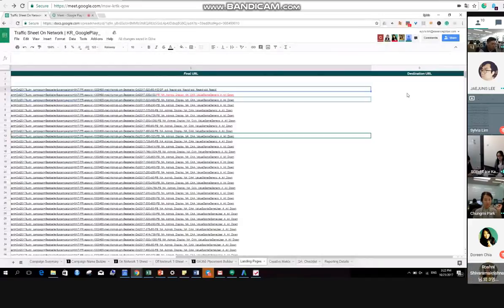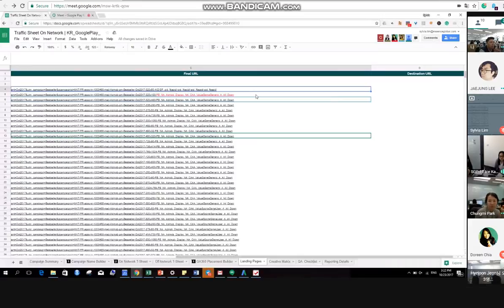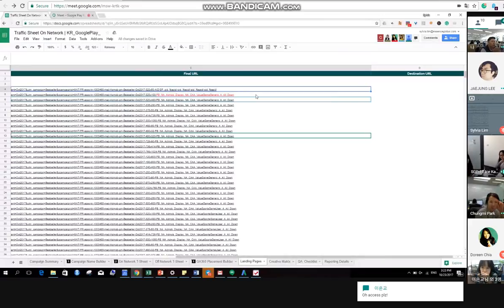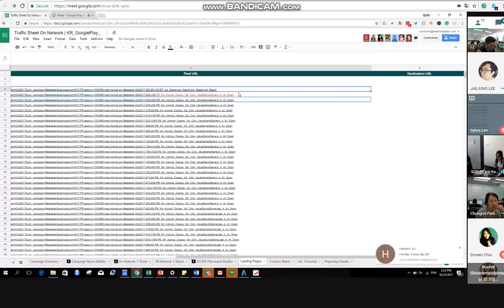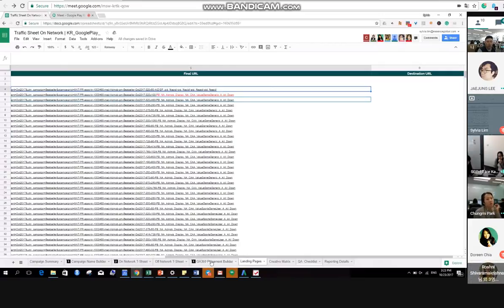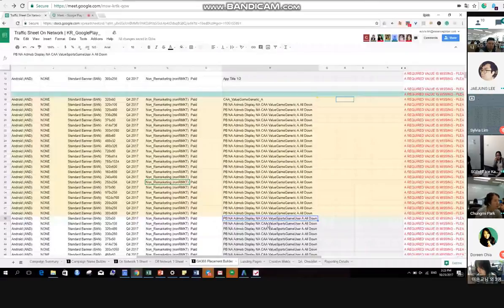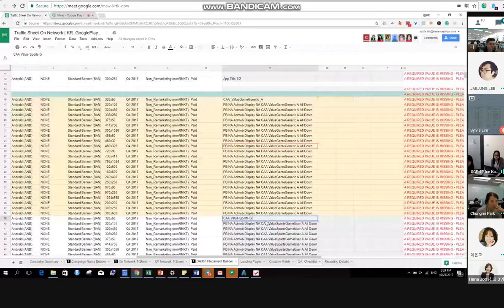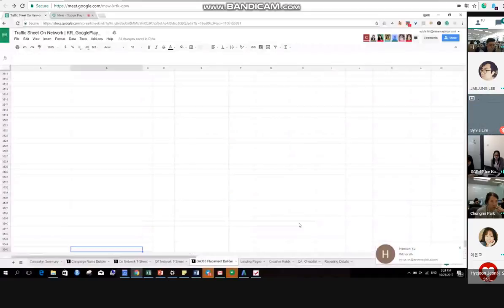DCM 3PAS From Essence Part2